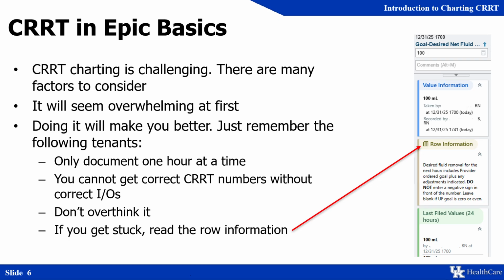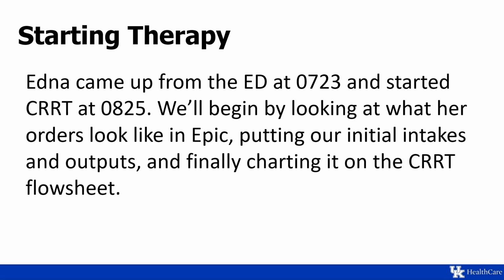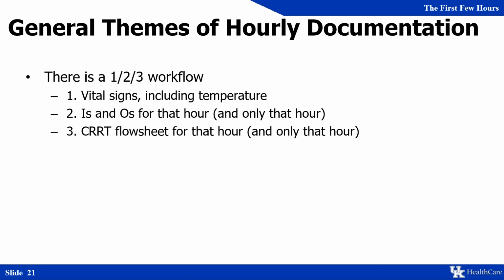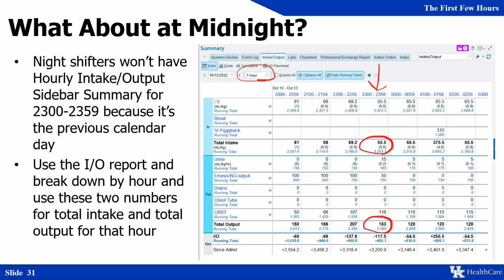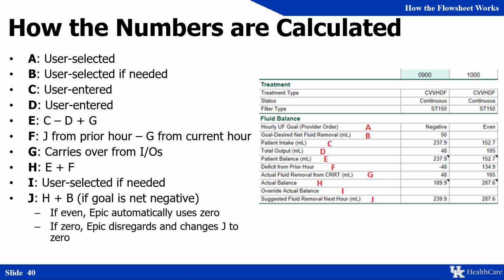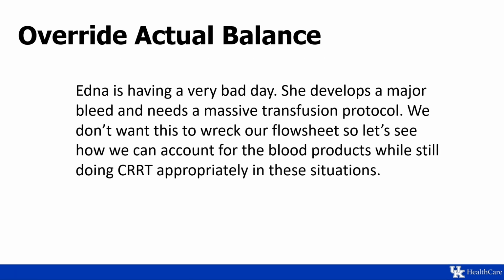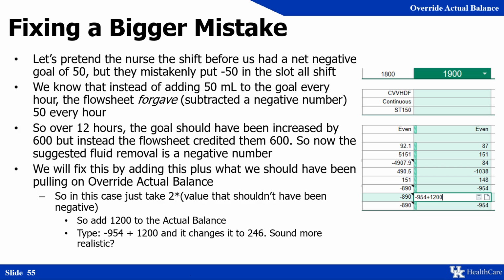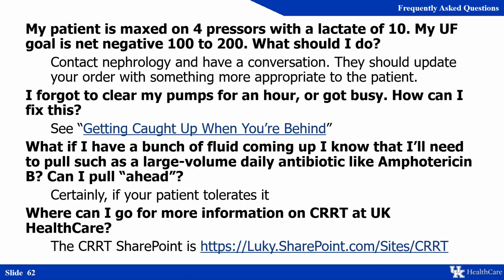CRRT Documentation Guide NARRATED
A video for documenting CRRT at UK HealthCare updated in February 2026